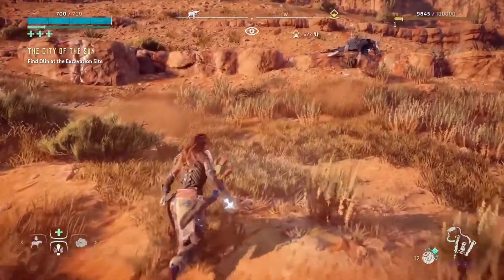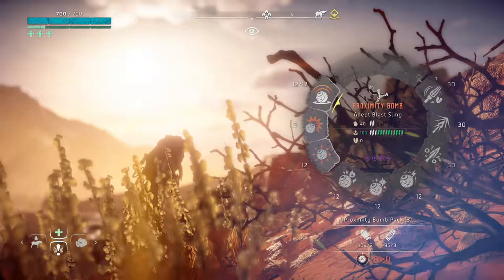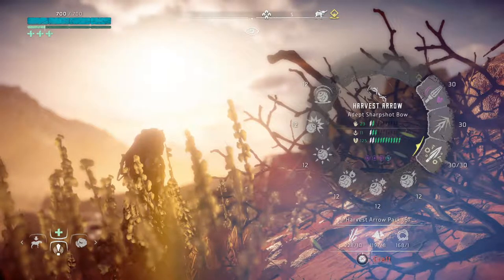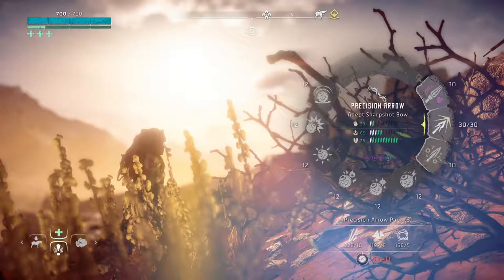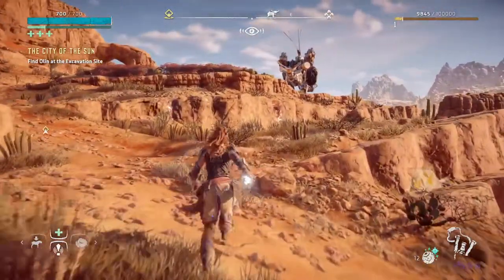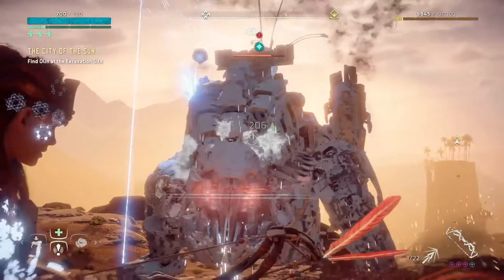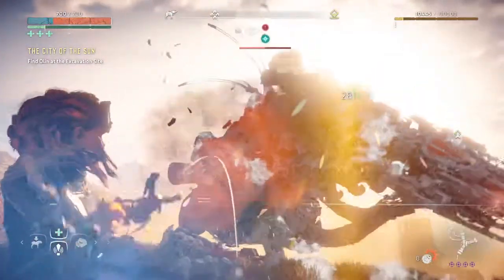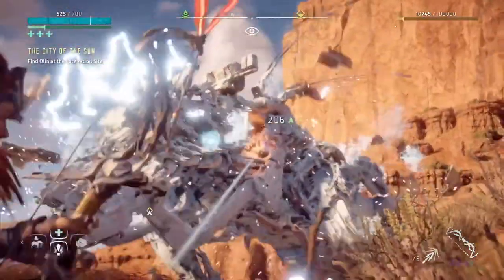Horizon Zero Dawn - Adept Weapons (Part 2) (Ps4 Pro)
In this video i show you how awesome adept weapons are.I show you three more weapons.I hope you enjoy the video.

Take on the role of skilled hunter Aloy as you explore a vibrant and lush world inhabited by mysterious mechanized creatures. Embark on a compelling, emotional journey and unravel mysteries of tribal societies, ancient artifacts and advanced technologies that will determine the fate of this planet, and of life itself.